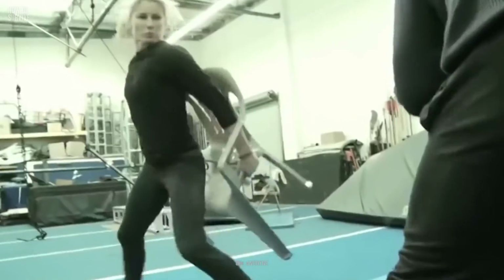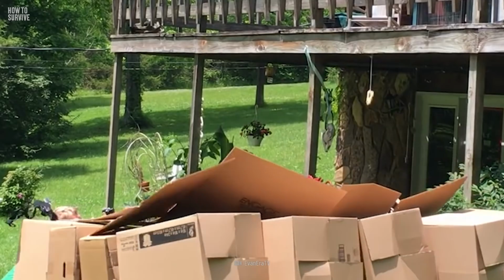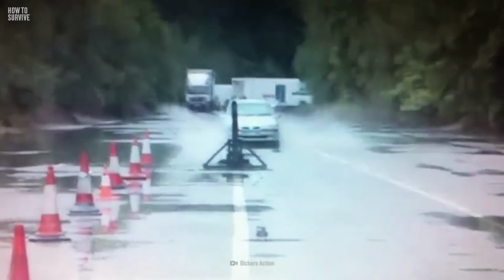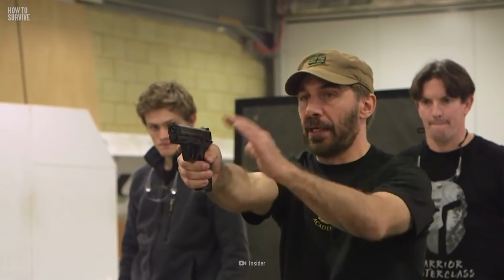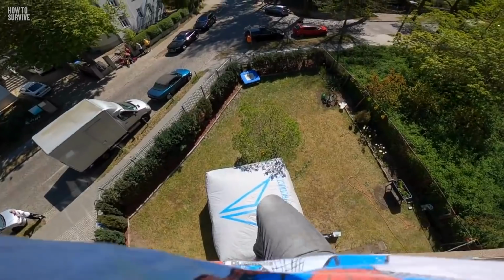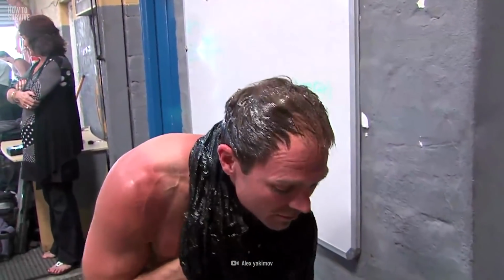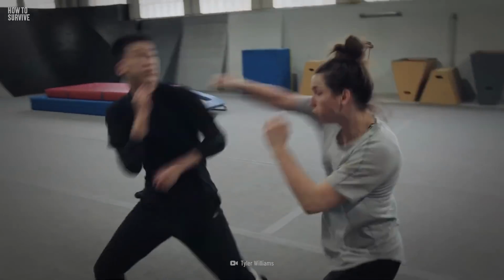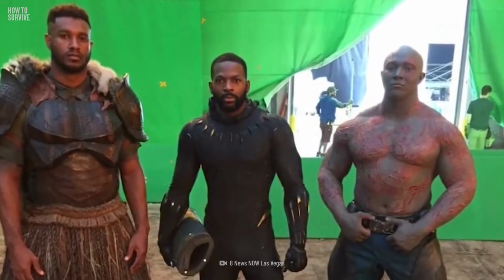How to Survive as a Stuntperson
A stuntperson, or stunt performer, is someone who doubles for an actor during the filming of stunts and dangerous scenes. And although it might seem like fun, this is not a job for everyone. Not only is it physically grueling, but if you're not careful, the stunts can also go horribly wrong. On the set of the 2002 film, "Triple X, " stuntman Harry O'Connor was killed instantly while shooting an aerial stunt. The plan was for him to rappel down a parasailing line and land on a submarine, but instead, he hit a bridge while going down at high speed. This tragedy is just one entry in the long list of people who have died or been seriously injured while performing stunts. And if you're not careful, you could follow in their footsteps. What is the safest way to fall?
How should you take a bullet? And what can you do to heal faster?